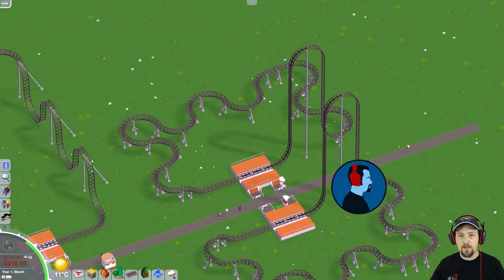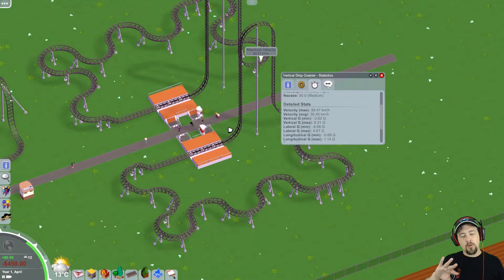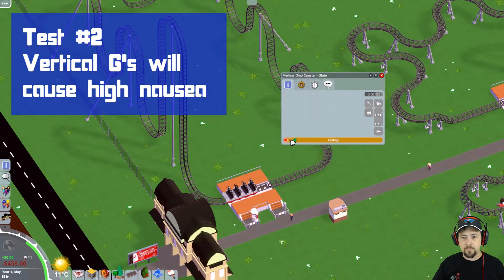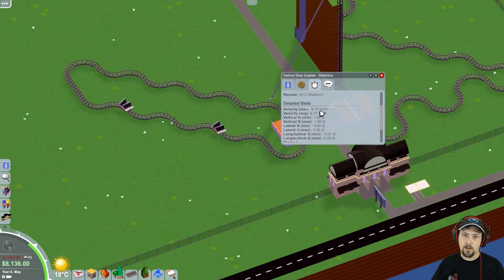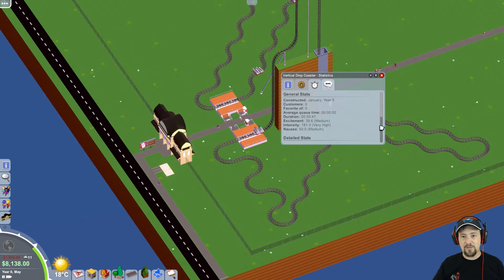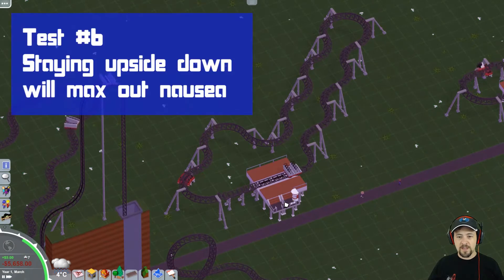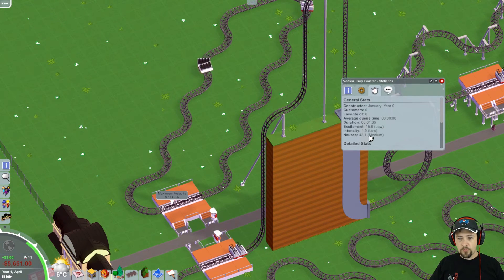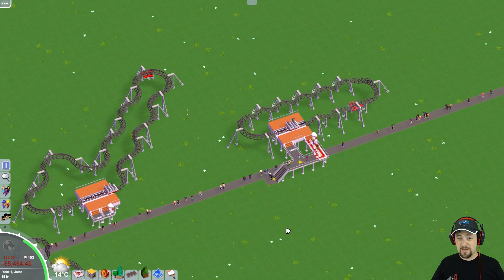Parkitect Safety Inspection: Nausea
This video was my deep dive trying to understand exactly what makes a coaster have either a high nausea or a low one. What I found is summarised below:

The max nausea on a coaster with no inversions is 50. You can make a coaster go super fast and have tons of turns but it seems to be a hard cap.

The Max nausea on a coaster with inversions is 100. It is not hard to max out if you have lots of inversions (10+)

You can have high nausea at low speed if there are still a lot of inversions.

Angle of the track seemed to have no effect on nausea.

Park visitors can definitely puke :)